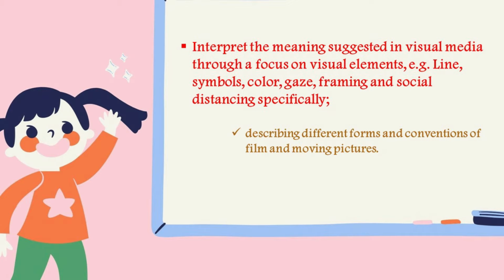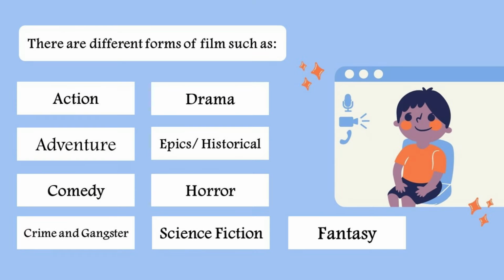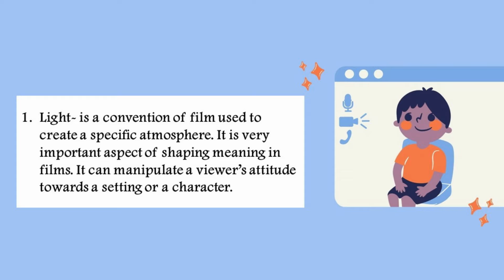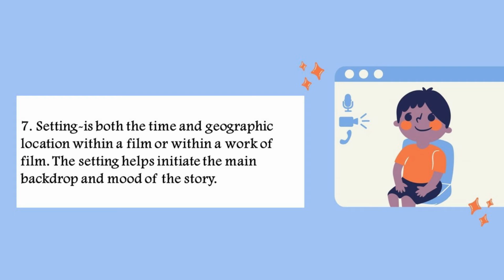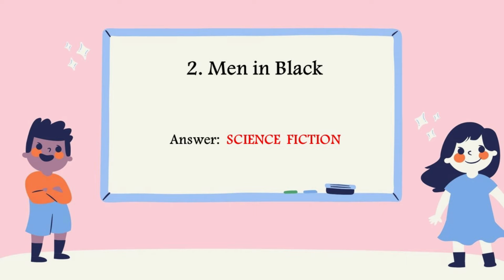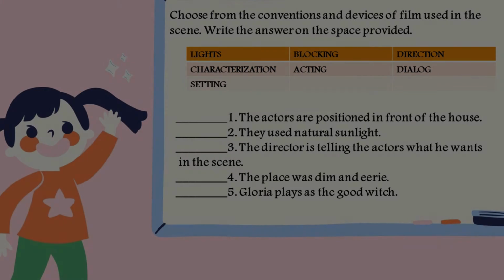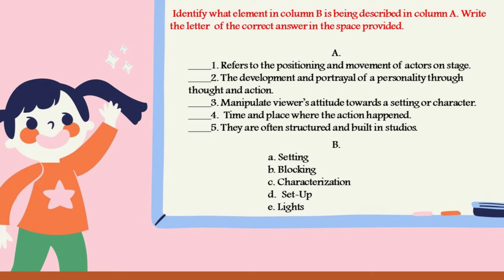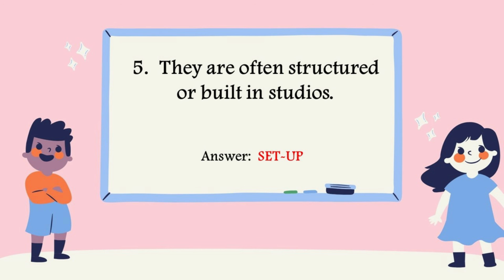English 6 | Quarter 1 Module 2 Lesson 1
Topic: Describing Forms and Conventions of Film
Teacher: Sherry Jane S. Bangay
School: Sinawilan Elementary School
District: Matanao I